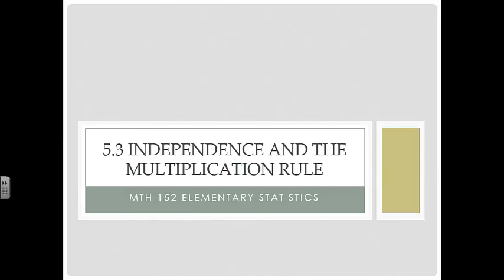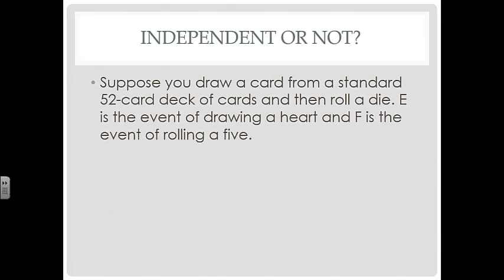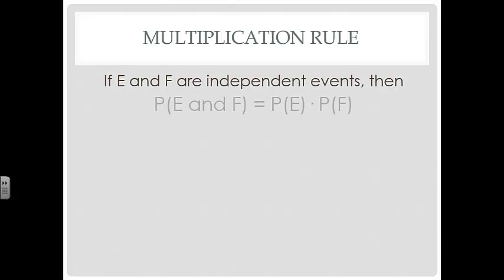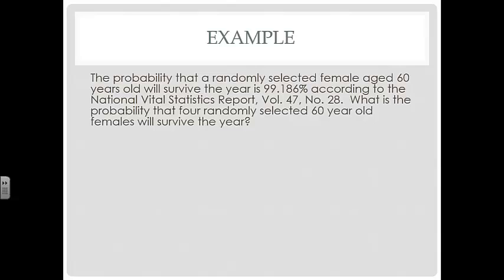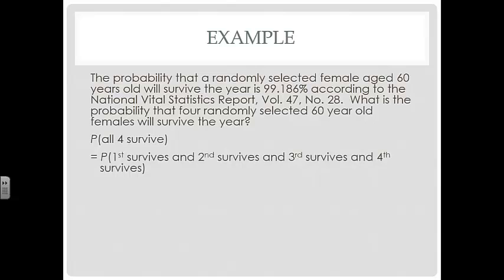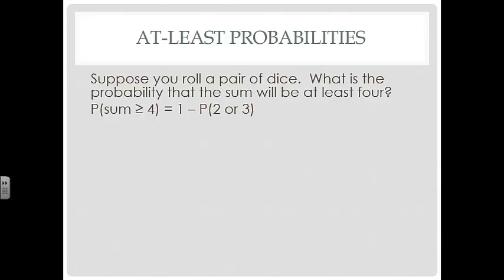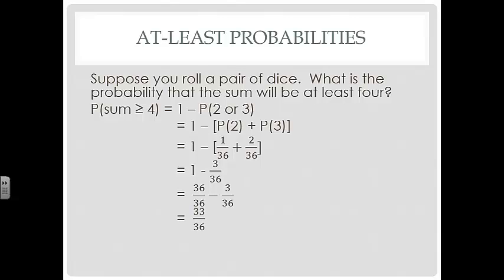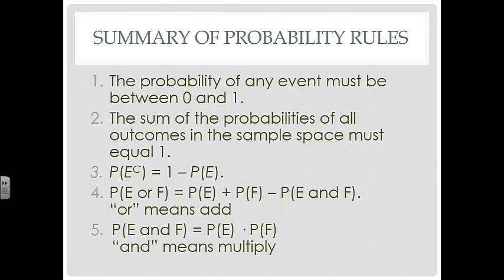5.3 Independence and the Multiplication Rule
Objectives:
1. Identify independent events.
2. Use the Multiplication Rule for Independent Events.
3. Compute at-least probabilities